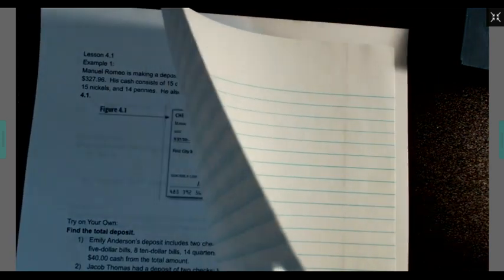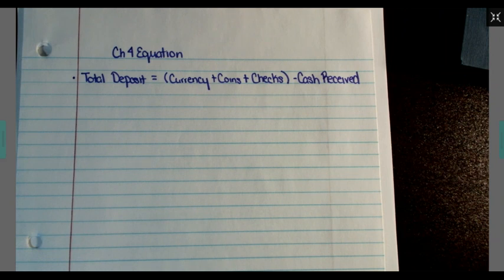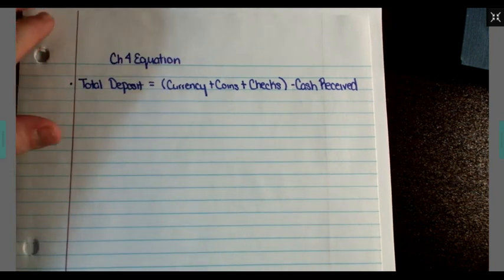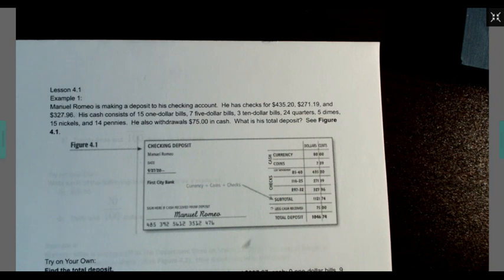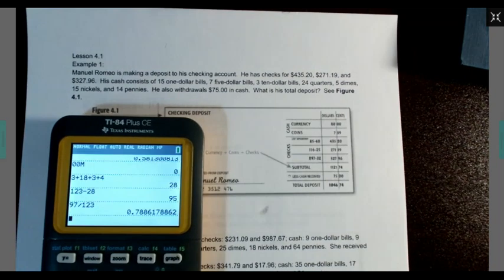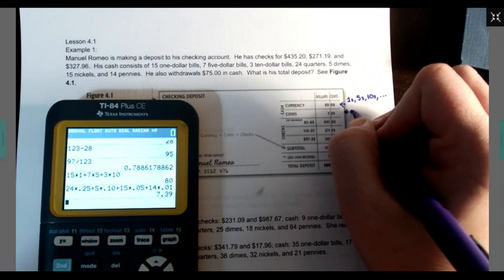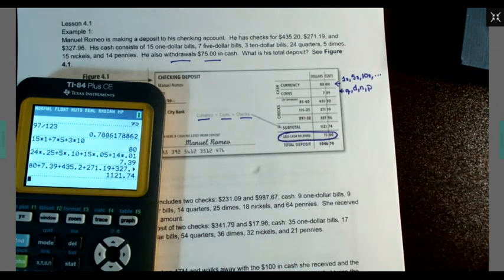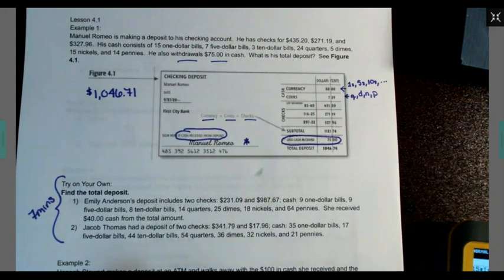Fin Lit Lesson 4.1, Example 1